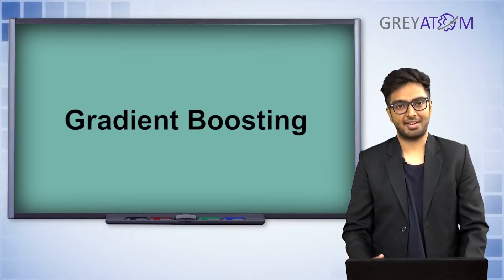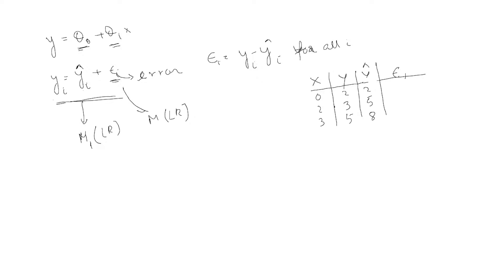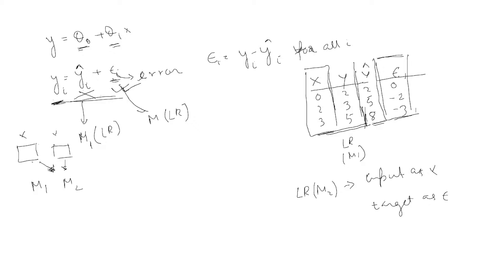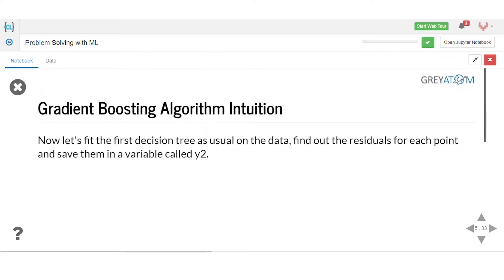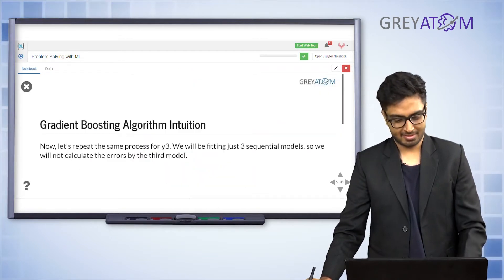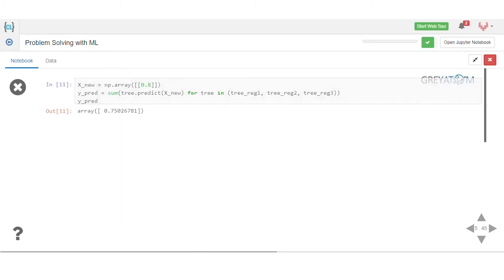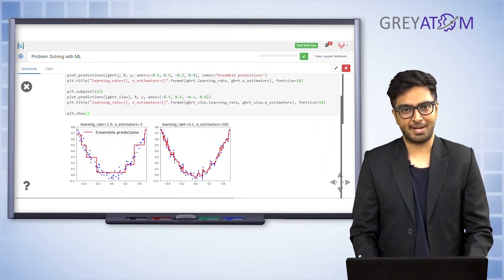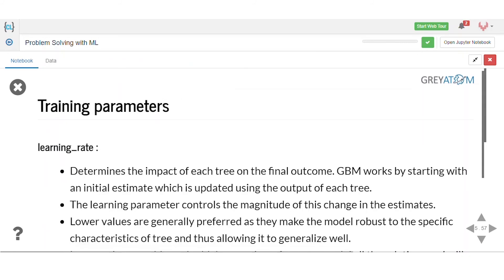Machine Learning Tutorial | Part-3 Boosting Techniques: Gradient Boosting | Rohit Ghosh | GreyAtom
What is Gradient Boosting?

An exotic ensembling technique, gradient boosting is designed to predict errors, in addition to the actual outputs. Therefore, when you combine a model to predict outputs and another model to predict errors, the combination of both improves the prediction of the overall outputs significantly.

Rohit illustrates the concept with an example to plot predictions, using a regression model. [Refresher on decision tree regressors